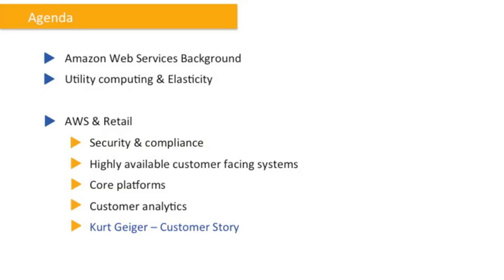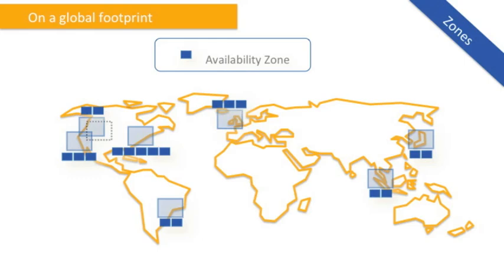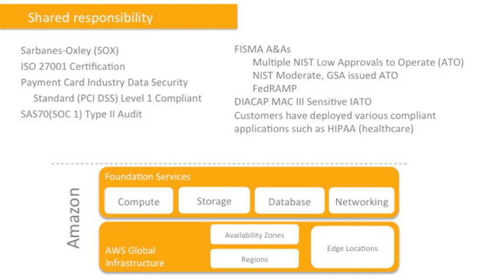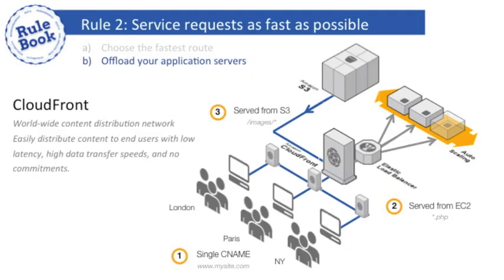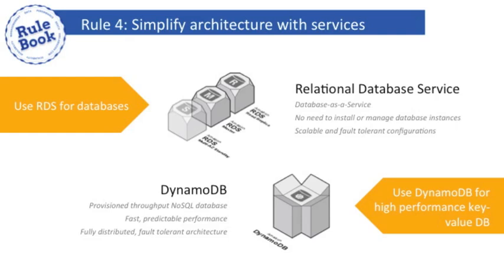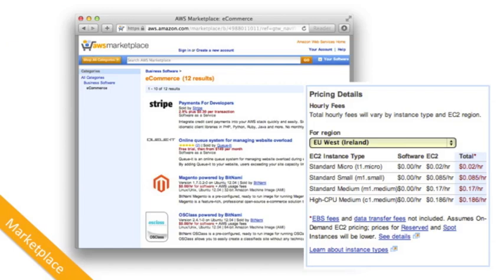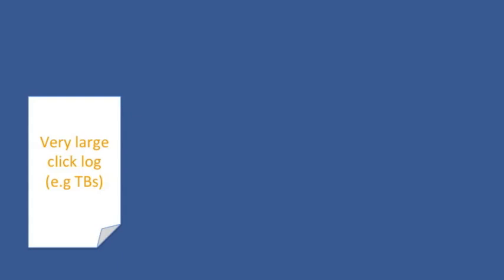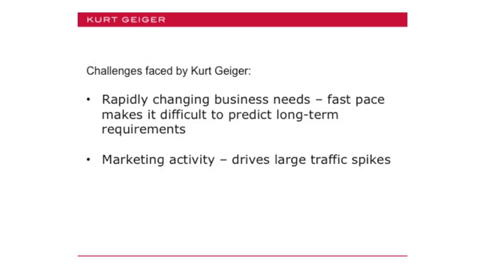Webinar: AWS for the Retail Industry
In this webinar, Ryan Shuttleworth, AWS Technology Evangelst, Adam Bidwell, eCommerce Manager discuss how retailers are using AWS to carry out a number of business critical functions.  As a case in point, Kurt Geiger shares his experience of using AWS to run their Magento eCommerce engine and Ryan Shuttleworth covers an overview of AWS along with a number case studies demonstrating how retail customers are implementing AWS to run their businesses.